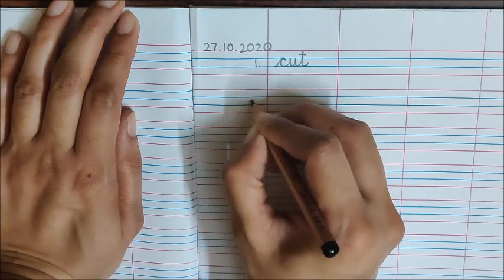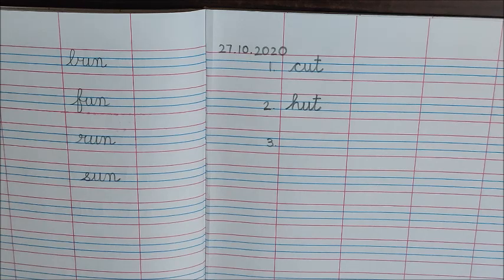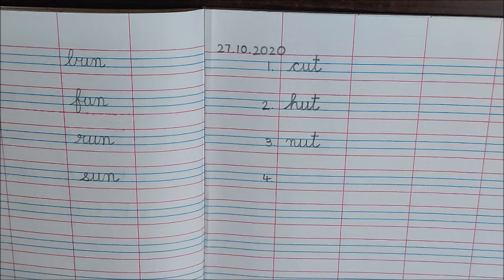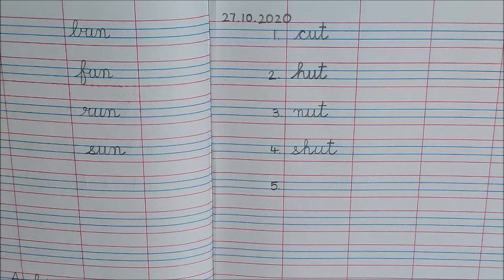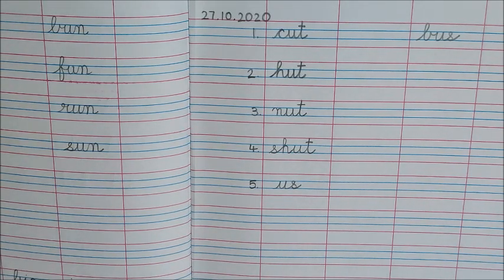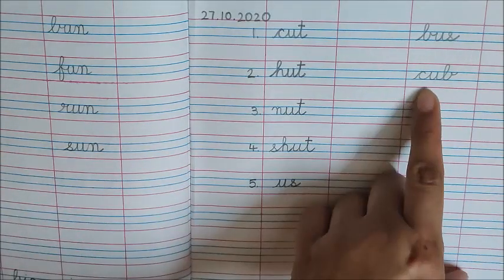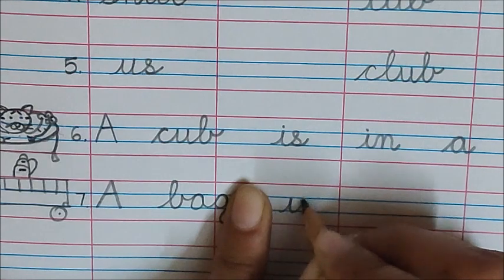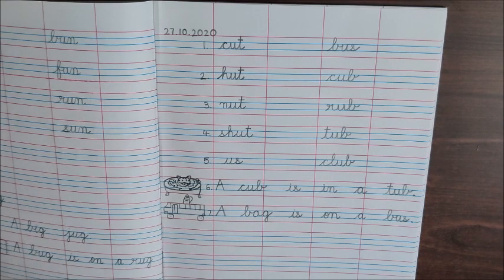ut, us, ub words in notebook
Writing words in notebook using 'Listen and write' method. This will help the children to think and write the words independently.